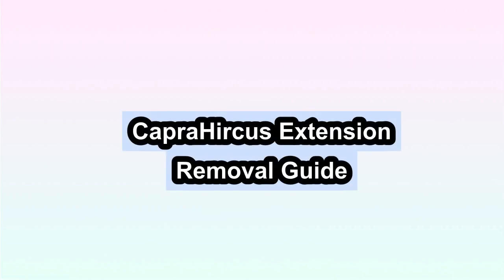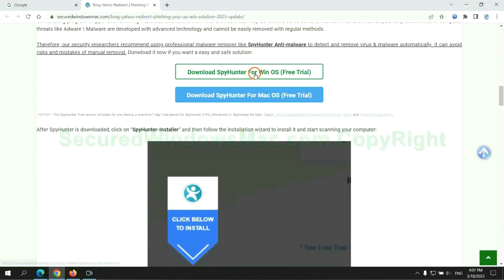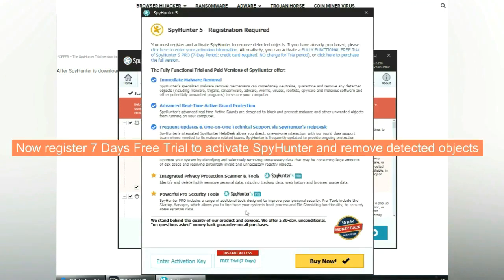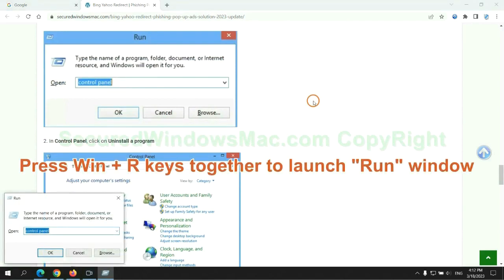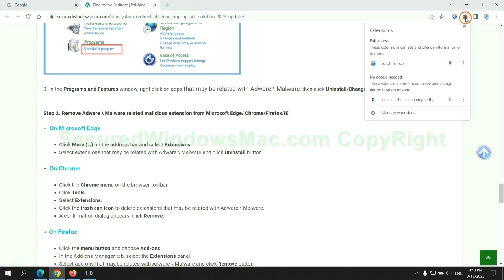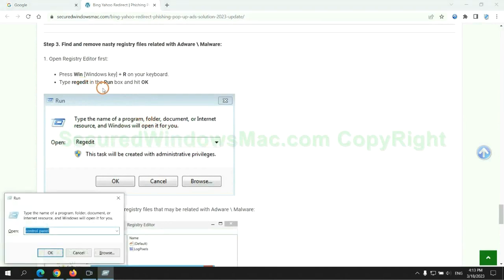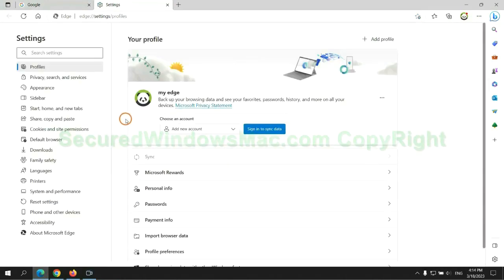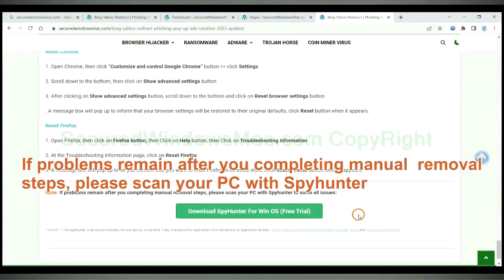Remove CapraHircus Extension browser hijacker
This is a video guide showing how to remove CapraHircus Extension.